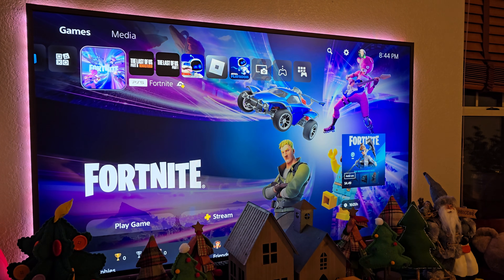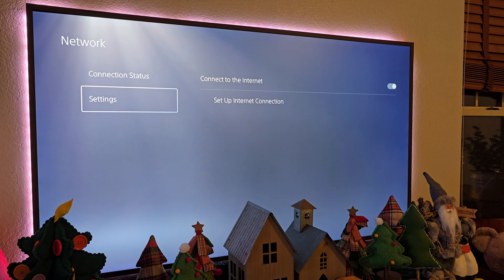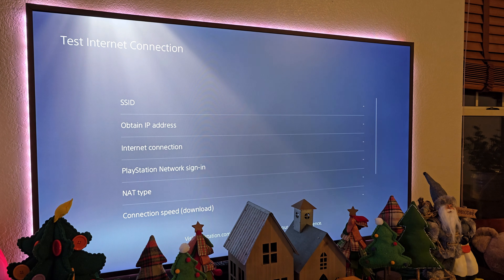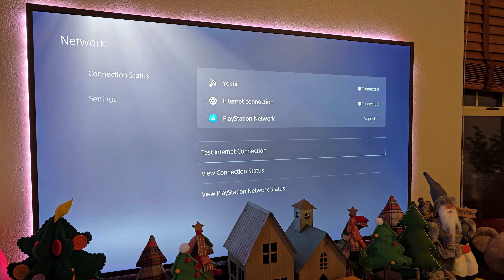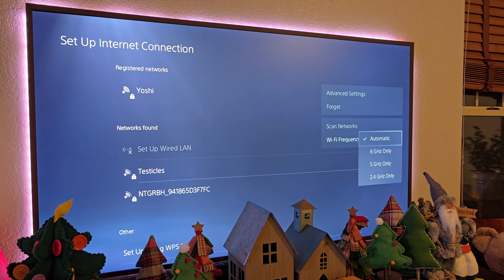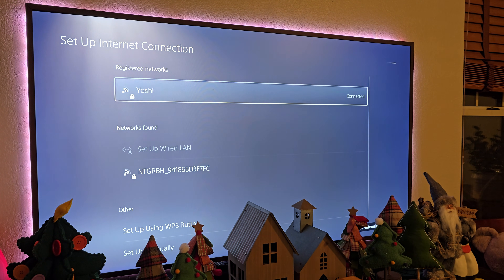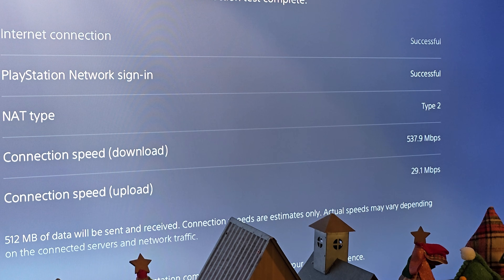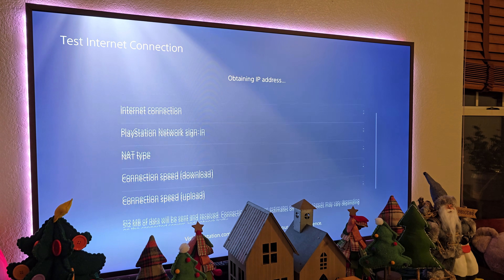PS5 Pro Slow WiFi: Change This to Fix it Immediately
Buy PlayStation 5 Pro